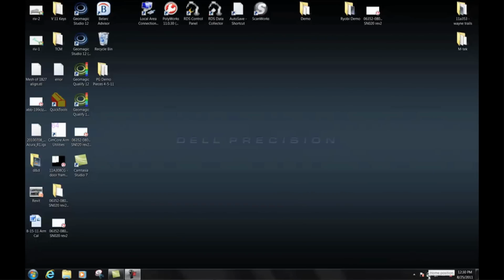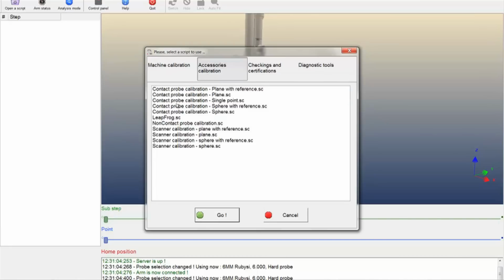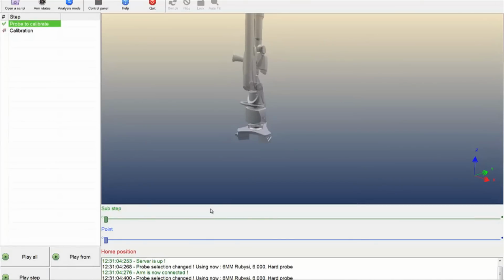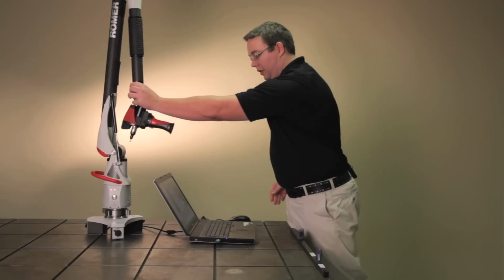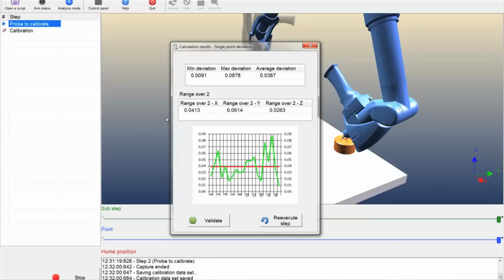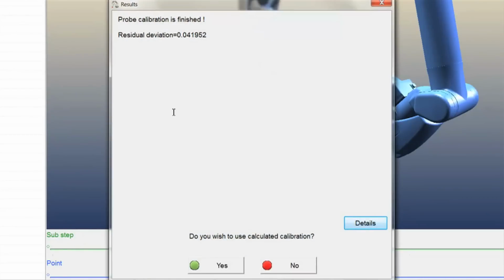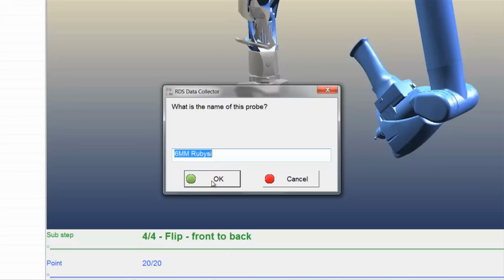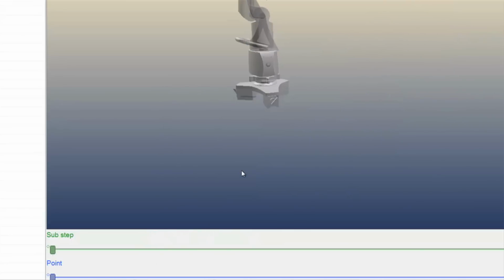ROMER Arm Probe Calibration in RDS Software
The ROMER RDS software features a virtual image of the ROMER arm. This intuitive software facilitates simple probe calibration, and also includes a diagnosis function for checking the measuring accuracy of the arm.